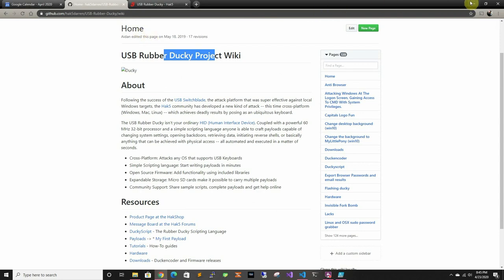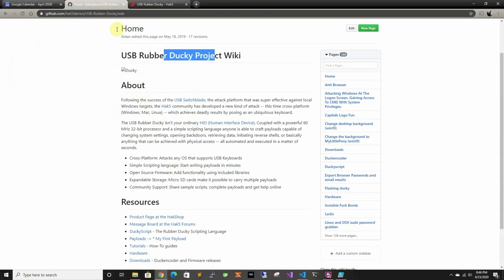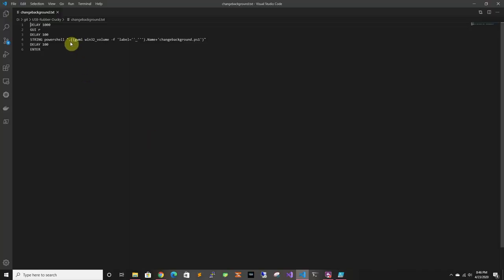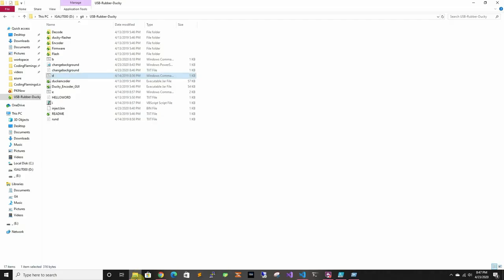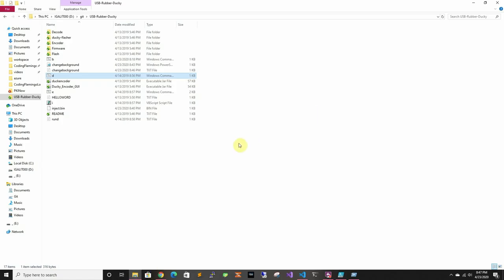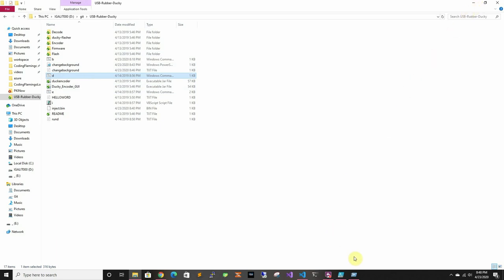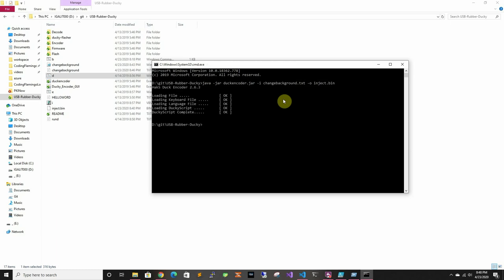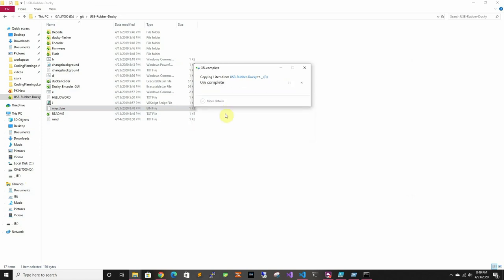USB Rubber Ducky Change your friend's background in seconds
In this video we learn how to use the USB Rubber Ducky tool from Hack5 to change a desktop background in windows in seconds.